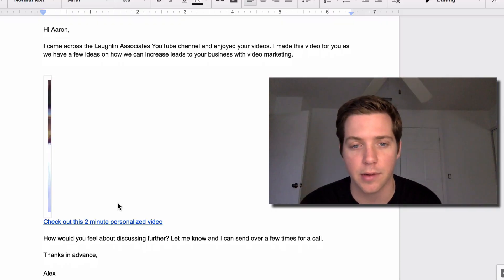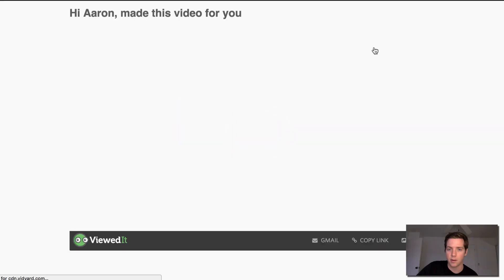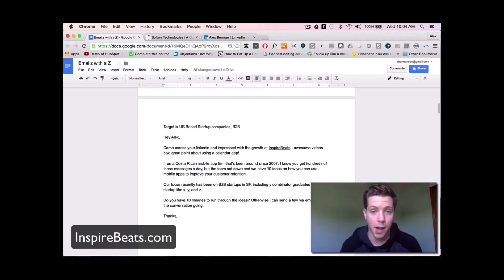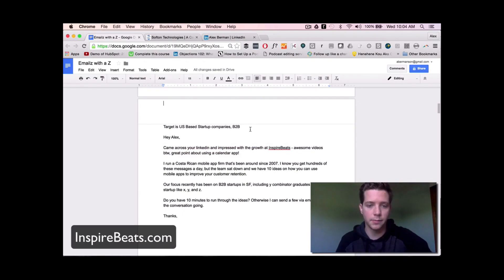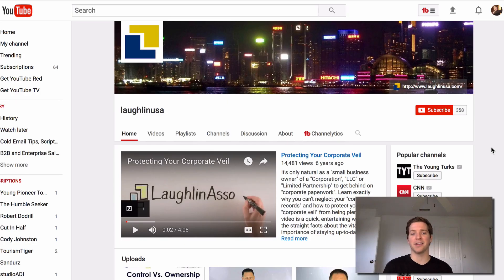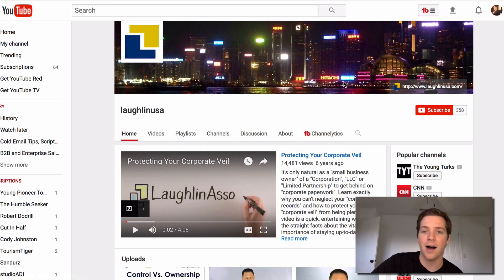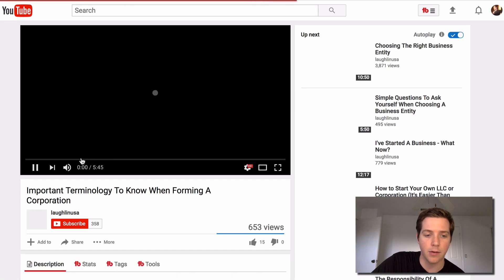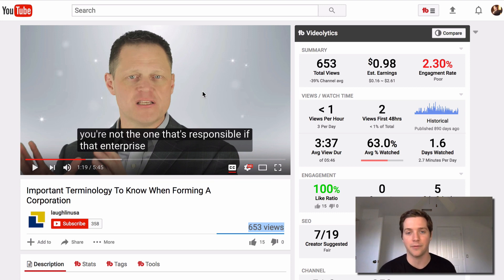How to Cold Email Custom Video Pitches to Sell Your Services? - 📧Cold Email Teardown™📧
On today's Cold Email Teardown I talk about how to use video pitches in your cold emails to get new clients and I show you a real example of how it's done.